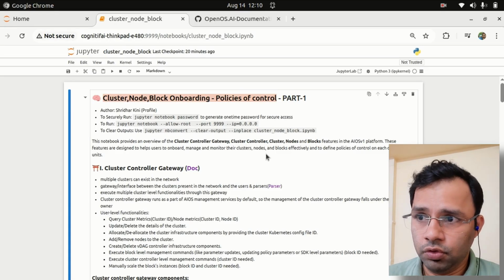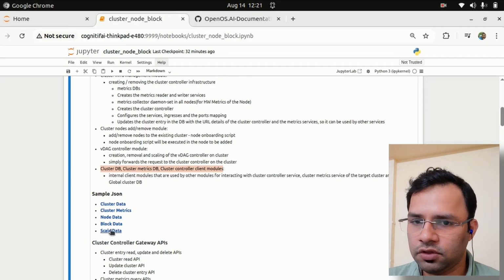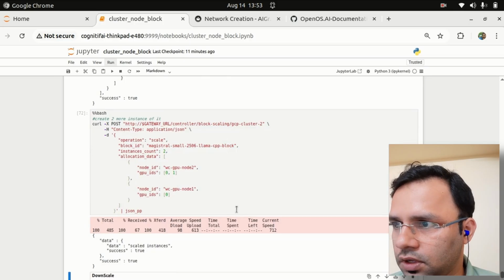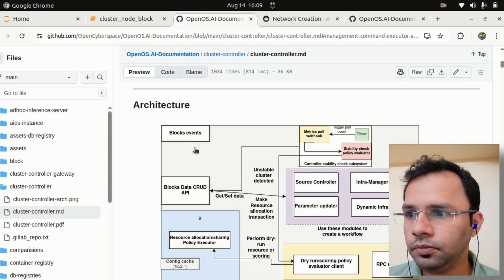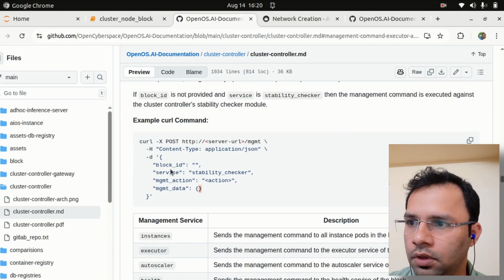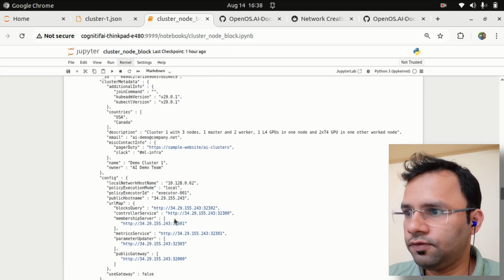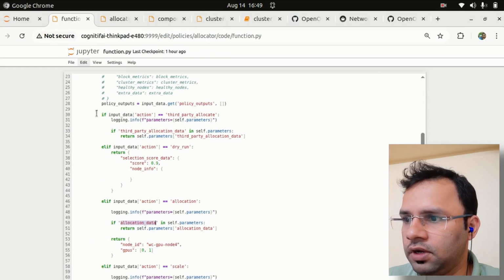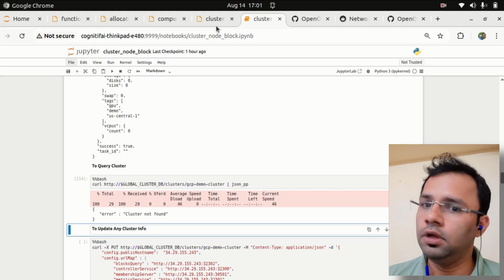Networks & Clusters in AIOS | Part 1: Cluster creation & management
In this technical deep dive, we explore a critical component of the AIOS platform: the cluster onboarding and workload management system.

Learn how to seamlessly connect a Kubernetes cluster to the AIOS network, deploy a functional block for inference, and manually reassign block instances between nodes using management APIs. This is a must-watch for anyone working with AIOS infrastructure.

Key Topics Covered:
✅ Cluster Controller Gateway: Understanding its user-facing APIs.
✅ K8s Onboarding: A practical guide to creating and connecting a cluster to AIOS.
✅ Cluster Controller Architecture: A look inside the core components and their APIs.
✅ Block Deployment: How to register and deploy your block within a cluster.
✅ Instance Reassignment: Manually managing workloads with the Resource Allocator's Management  API.